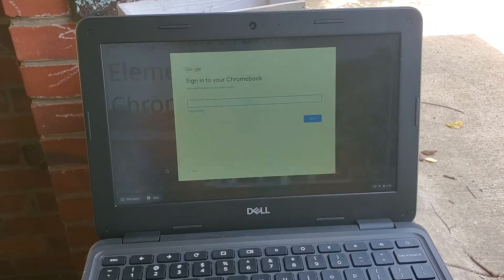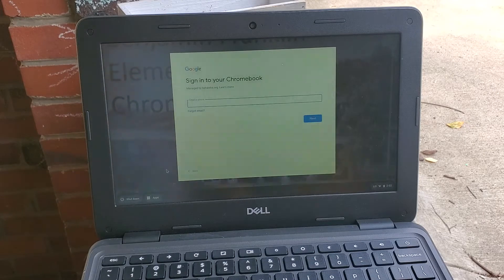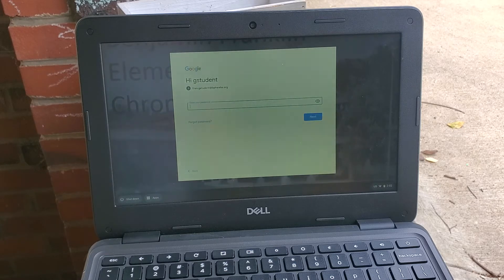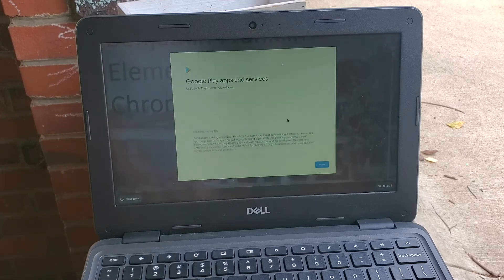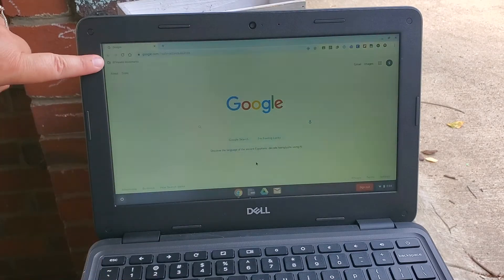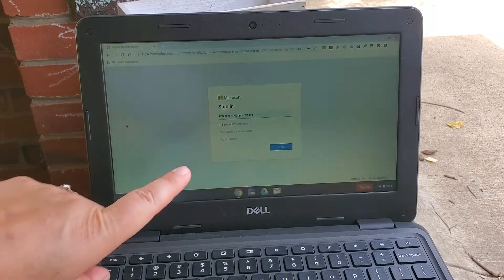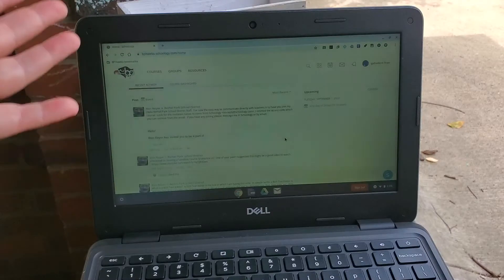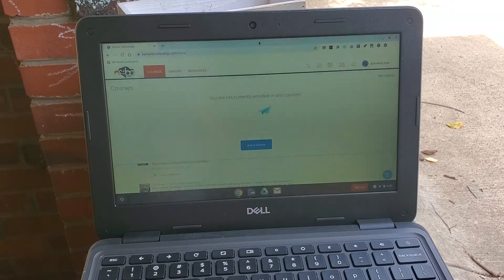How to Log Into Student Chromebook and Schoology